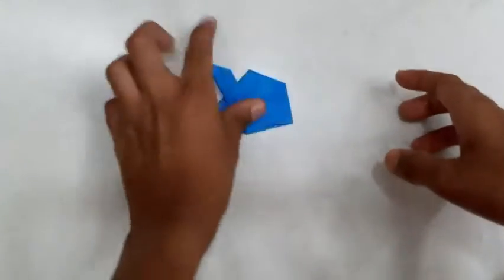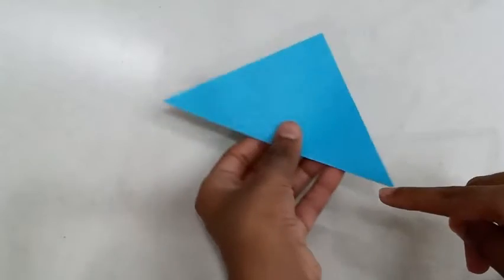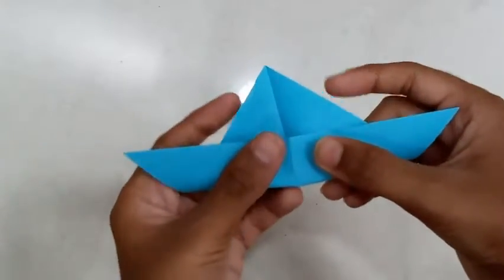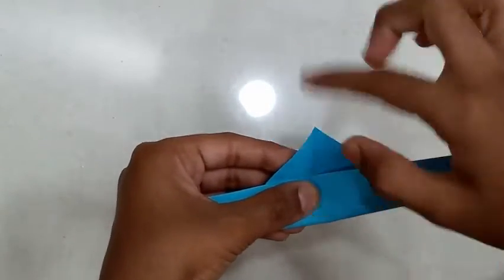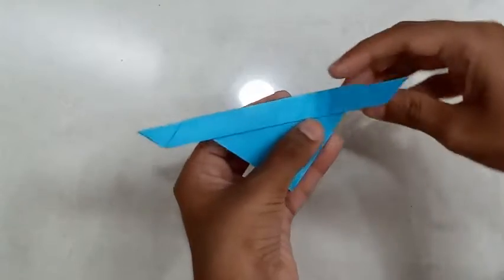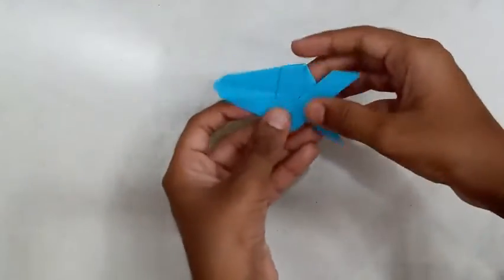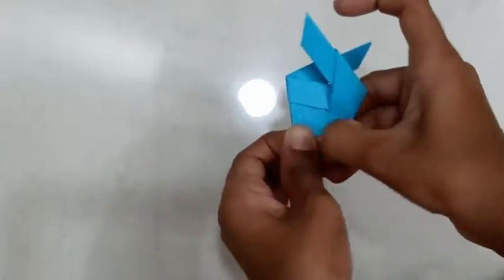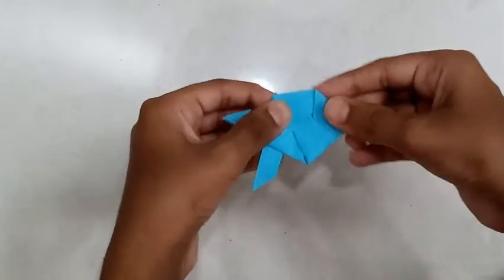How to make an Origami Fish